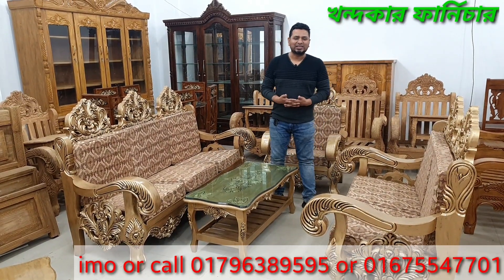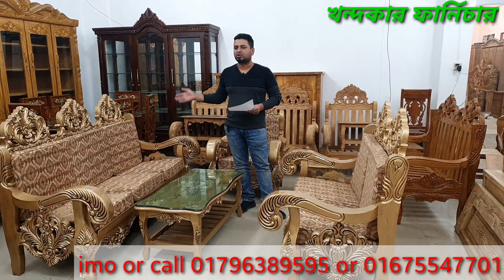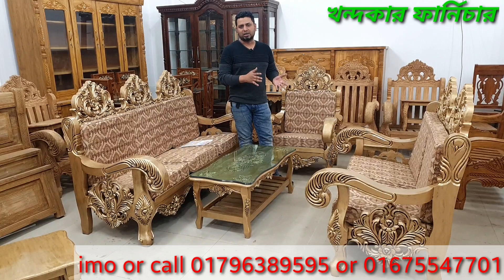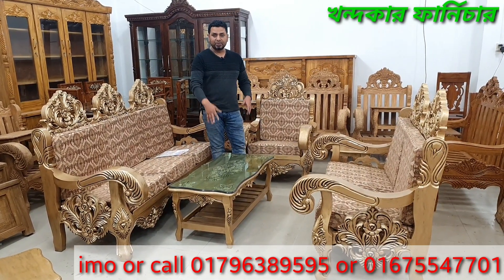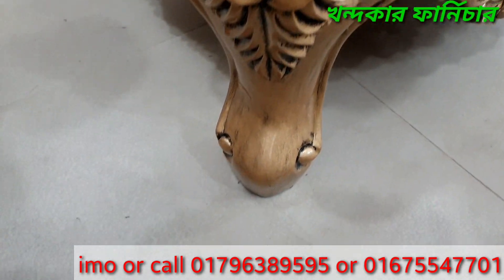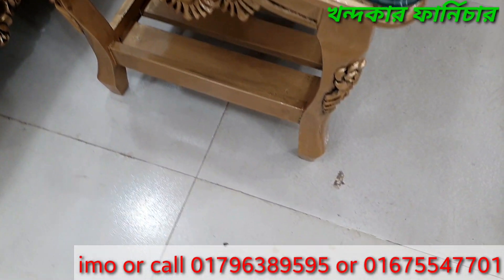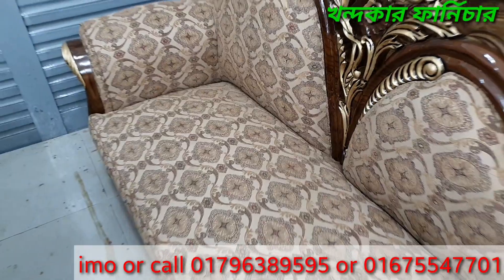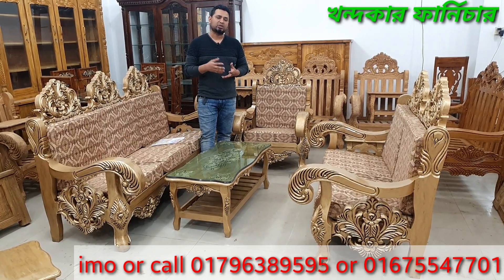নোয়াখালী,সোনাইমুড়ী যাচ্ছি..২০২০ মডেল এর সোফা ও বেড রুম সেট নিয়ে। বেড রুমসেটএরদামজানু।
ফোন বা imo or WhatsApp available 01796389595

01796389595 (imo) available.